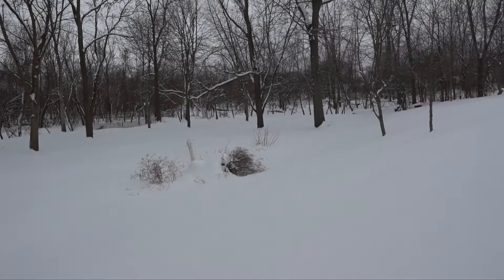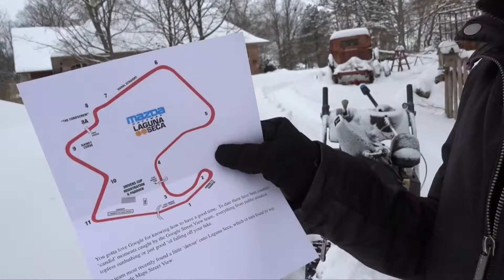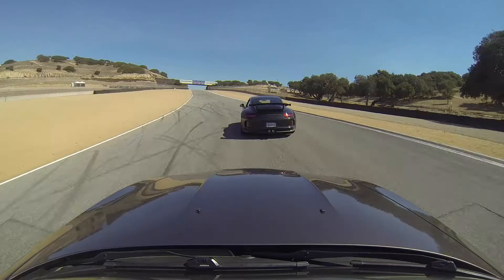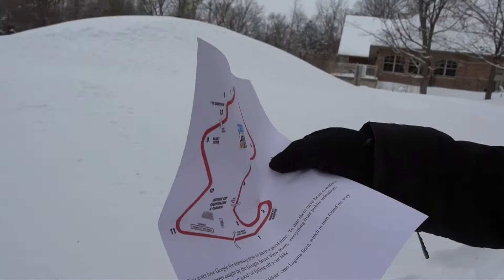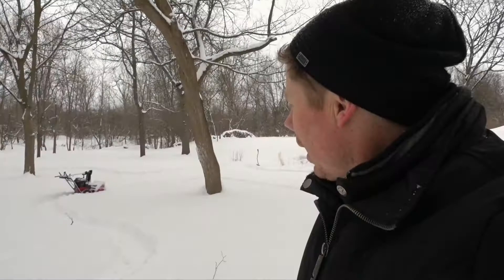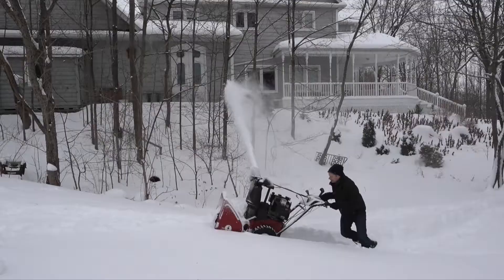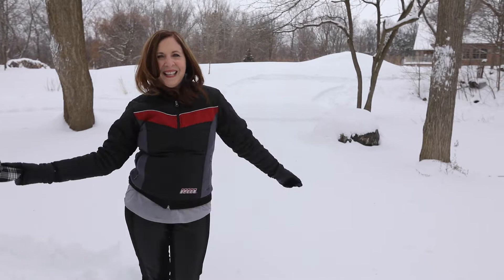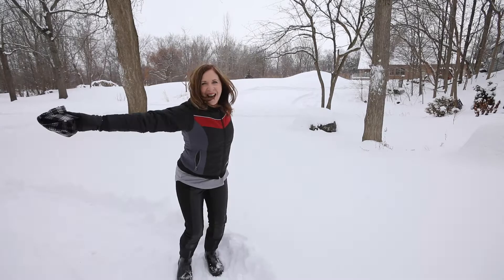Snowguna Pup Speedway